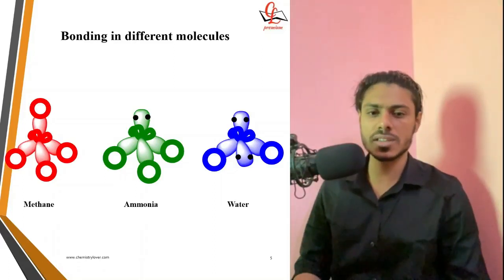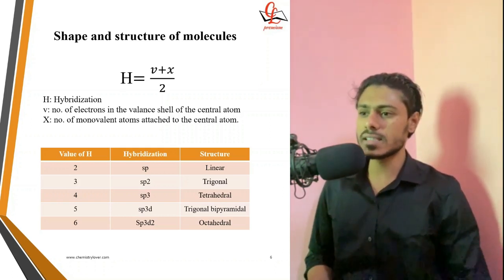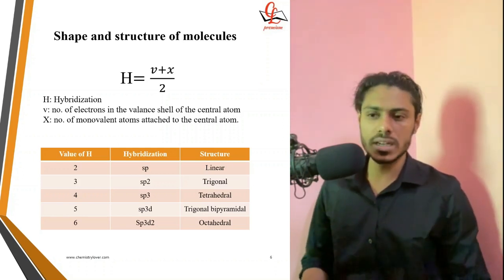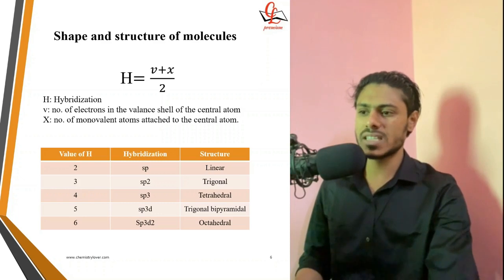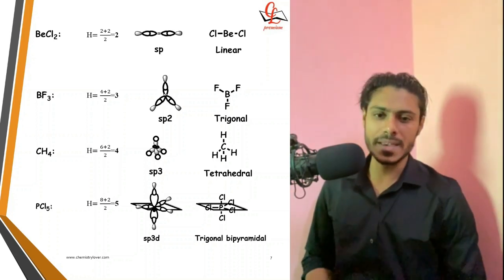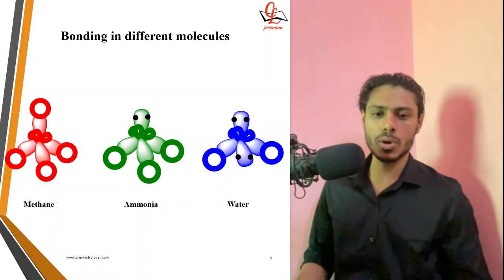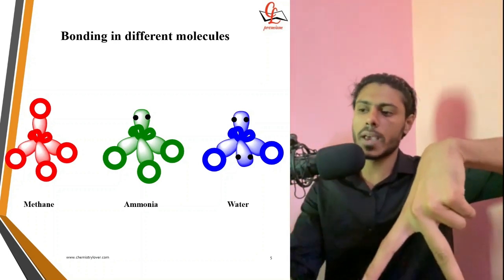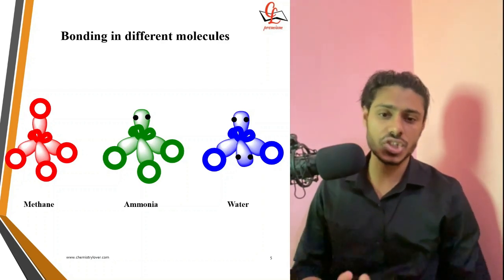How to predict structure of a molecule